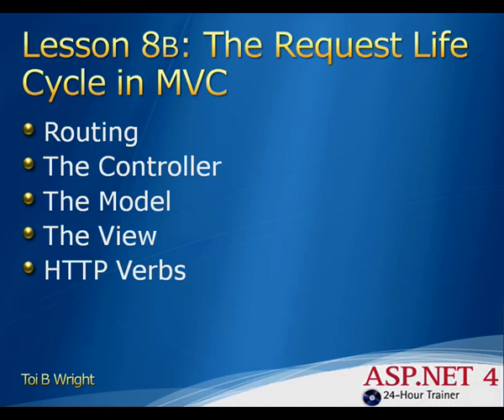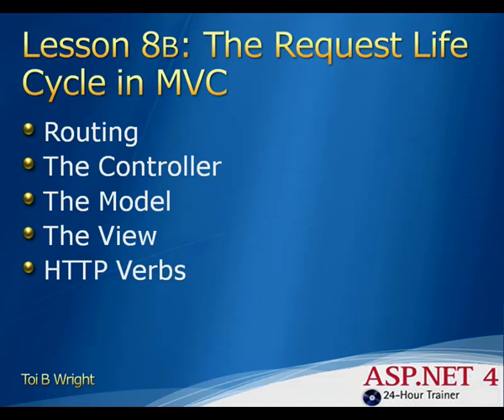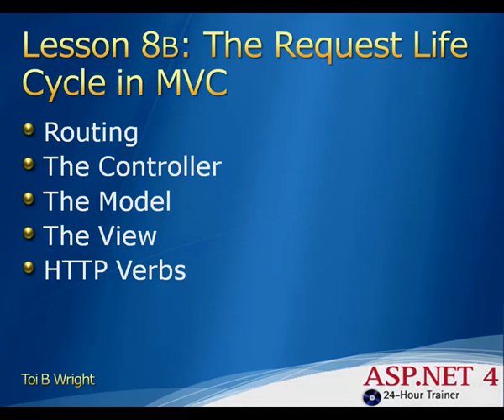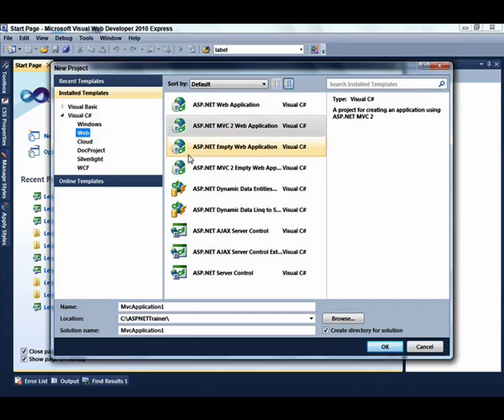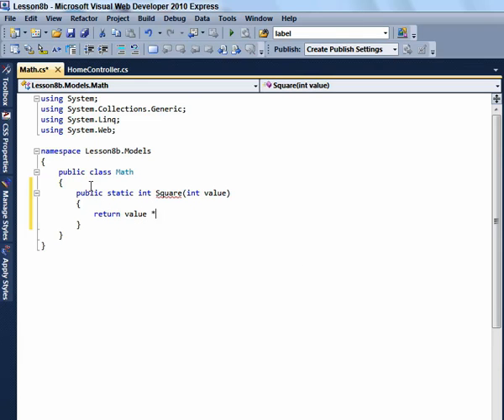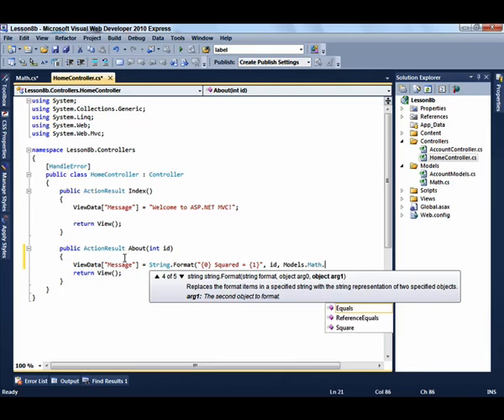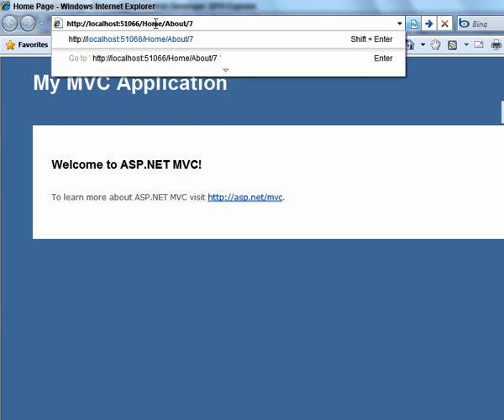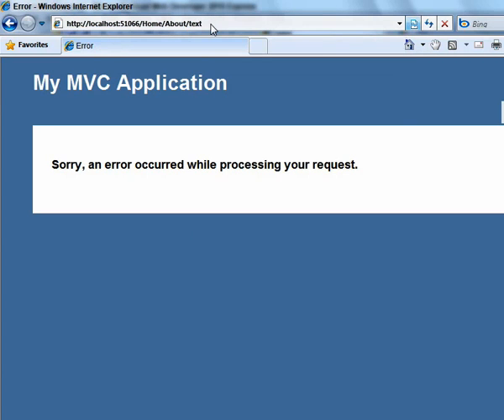Lesson 8B - The Request Lifecycle in MVC